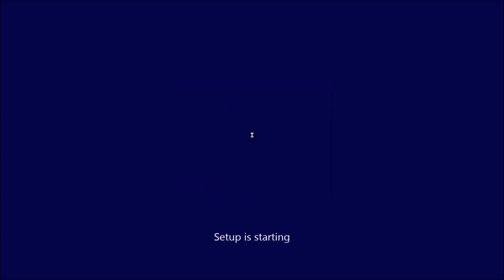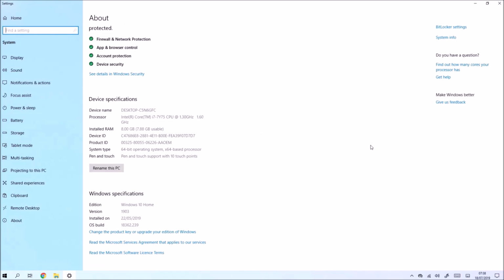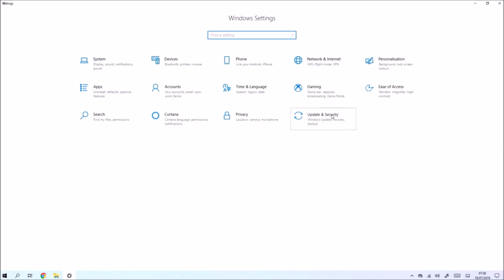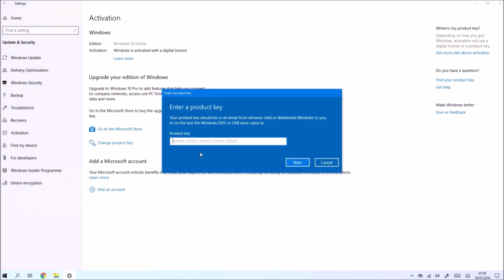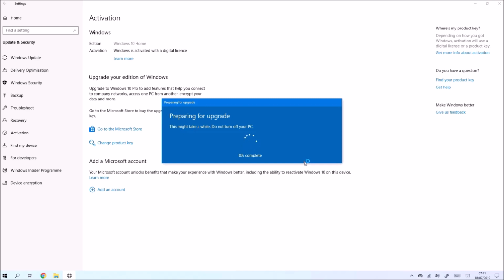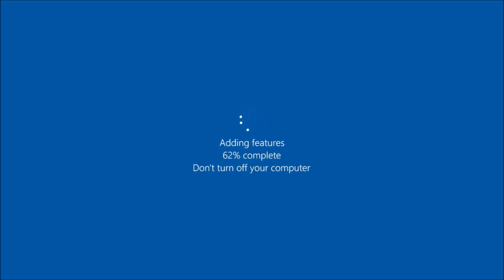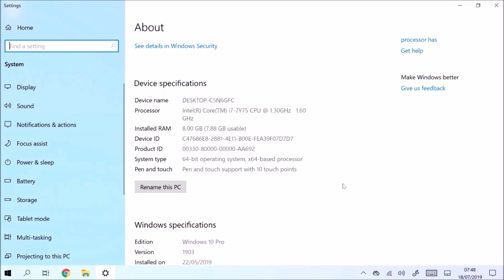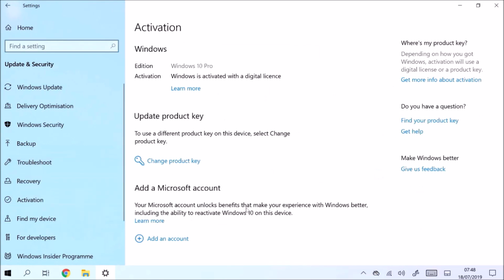Windows 10 Home OEM to Pro Retail or Education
Windows 8 and later OEM Product Keys are embedded in the UEFI BIOS and automatically input during installation. This video discusses how to switch to Windows 10 Pro using a Retail License or for those who were on the Insider Preview before Windows 10 was released and got the Free Upgrade to Windows 10 Pro. It will also work with Education Licenses.

The generic key for Pro is:
VK7JG-NPHTM-C97JM-9MPGT-3V66T
The generic key for Education is:
NW6C2-QMPVW-D7KKK-3GKT6-VCFB2